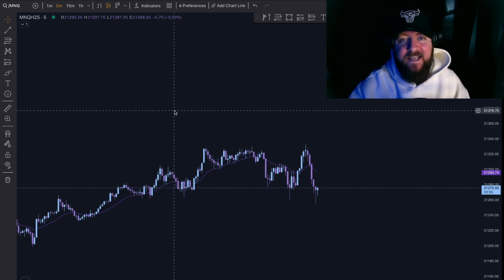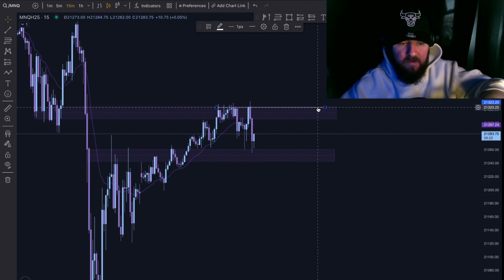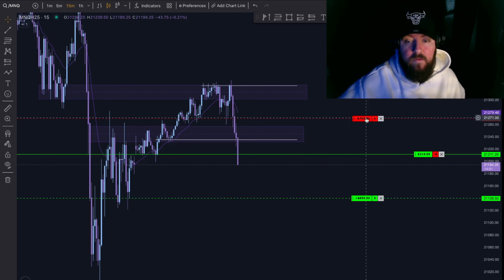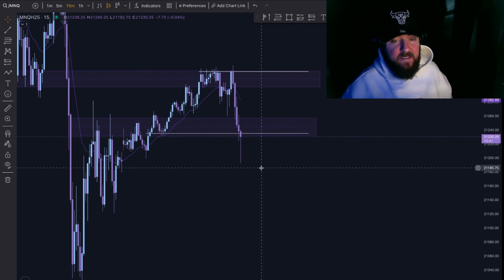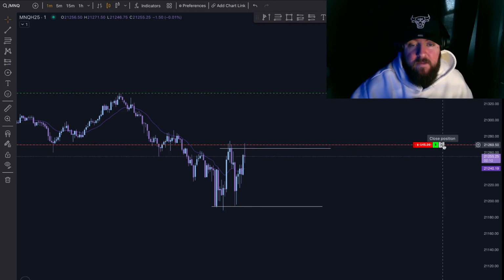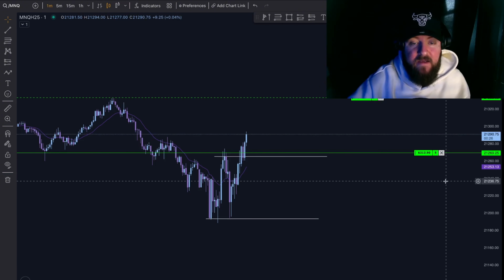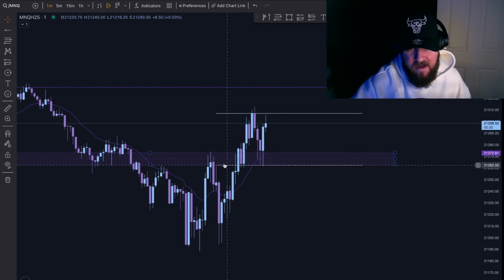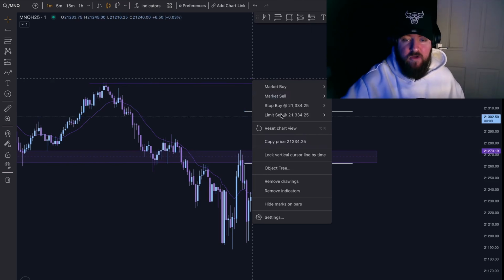MambaFX Strategy | Easy 1 MINUTE Strategy | NAS100 (Wed 26 Feb 2025)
How To Scalp Like MambaFX.

☑️ Best Forex Broker (Regulated) (500X Leverage) ($10 minimum deposit)

00:00 intro
00:48 analysis
03:57 trade 1
04:30 loss
06:04 trade 2
07:50 W
09:20 trade 3
09:48 W | outro

MambaFX
mambafx
Mambafx strategy
trading strategy
nas 100 trading strategy that works
How to make money online
us30 strategy that works
easy trading strategy
forex
futures
nas100
us30
day trader
easy gold strategy
How to trade like mamba fx

supply and demand
smc